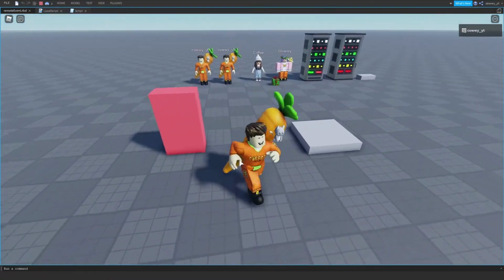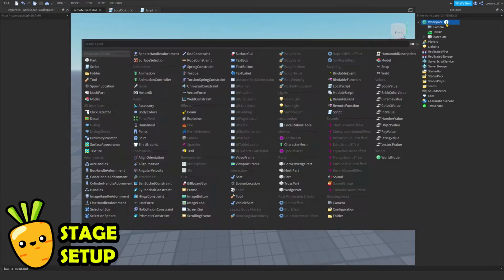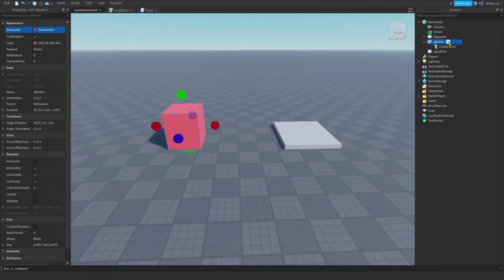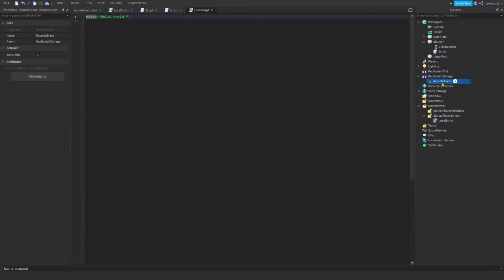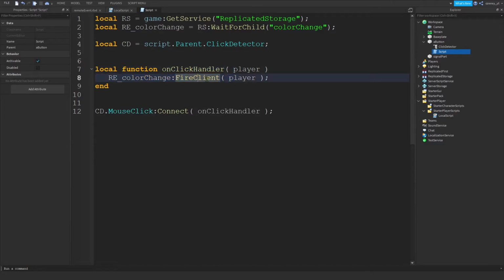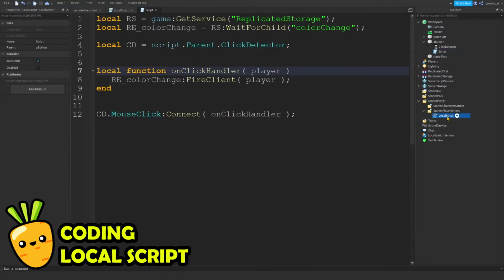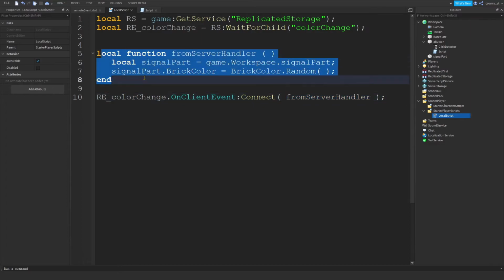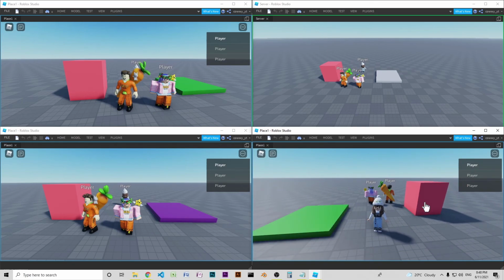Roblox Studio Tutorial | How to use Remote Event from Server to Local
In this video you will learn how to use Remote Event sending information from the Server to the Local Player.